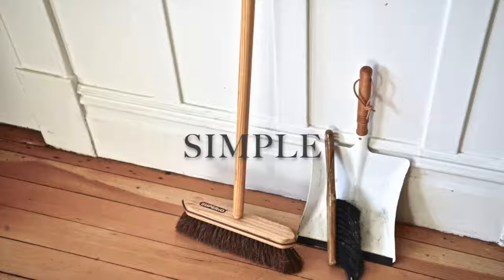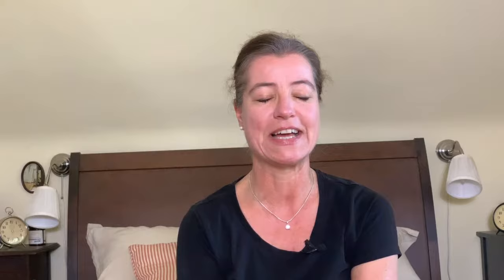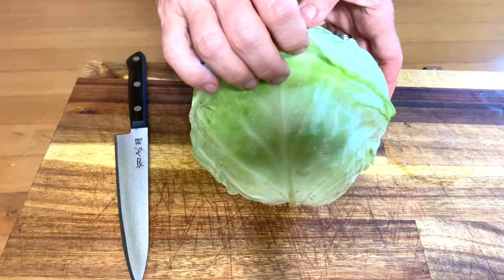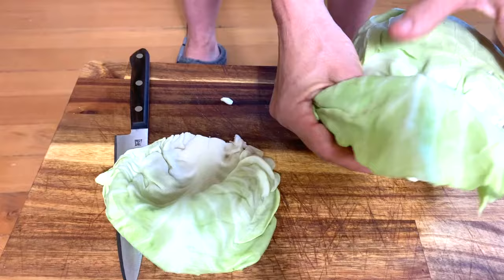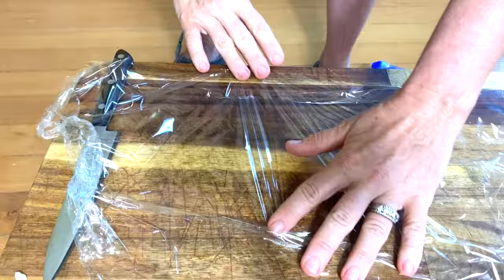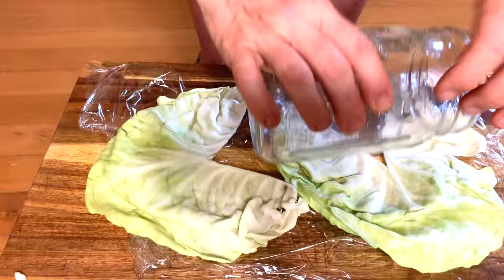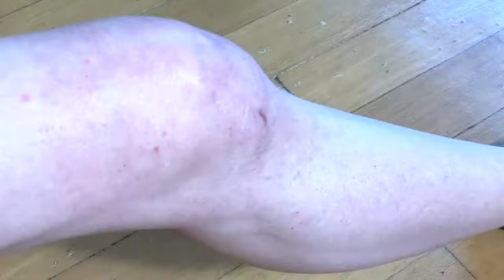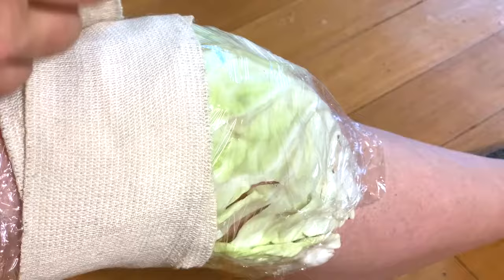How to Make a Cabbage Leaf Wrap for Joint Pain & Swelling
Inspired by my own recent knee injury, I am showing you how you can make a simple, inexpensive but effective cabbage leaf wrap to decrease joint pain and swelling.

All you need is a head of green cabbage, plastic wrap, a glass bottle or mason jar, a knife, an elastic bandage, and a bandage clip.

Always seek advice from your physician or another qualified health provider with any questions you may have regarding nutrition, medical conditions, and advice. Never disregard medical advice or delay seeking medical care because of something you have seen in this video, on ourgabledhome.com, or any of the corresponding videos, YouTube channel, eBooks, written material, and related social media, including text, images, videos, or other formats.